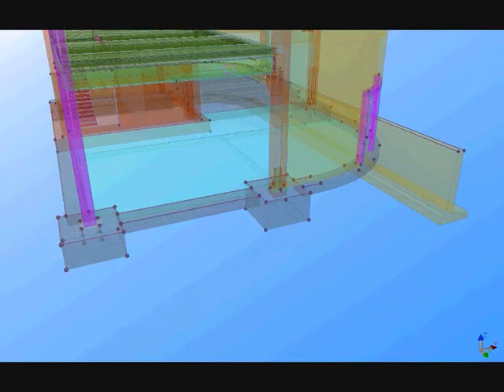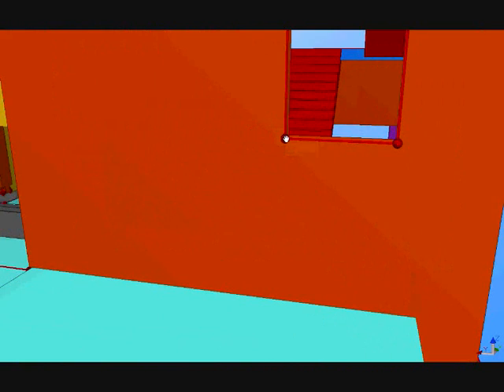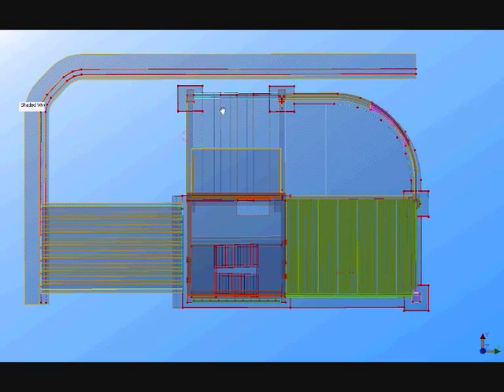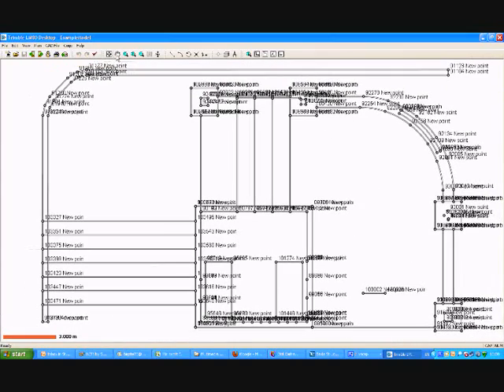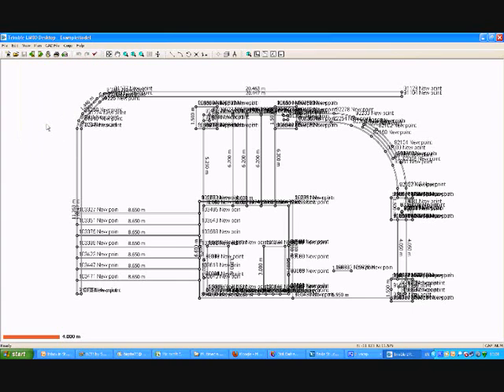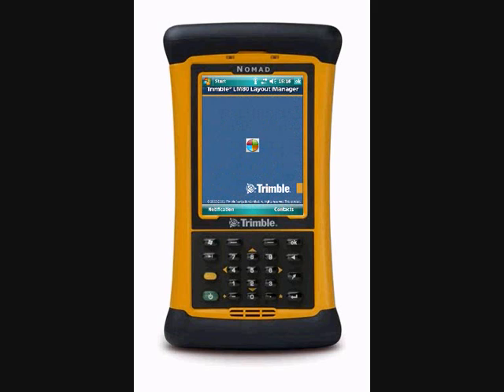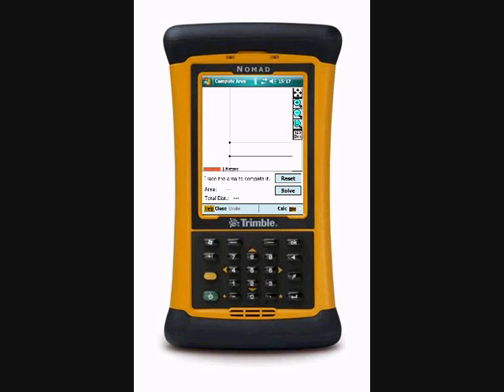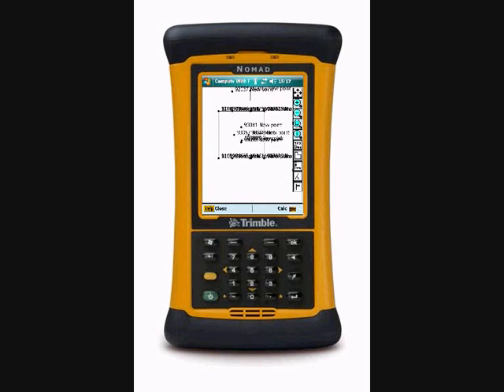Taking BIM to the Field with Tekla and Trimble LM80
A video looking at how a BIM model created in Tekla structures can be imported onto the Trimble LM80 for layout in the field. The next level in Building Construction workflow - work with the original BIM design, and integrate field points back into the BIM model.